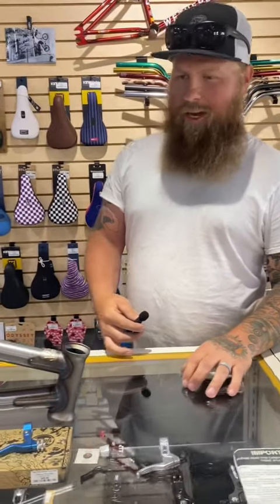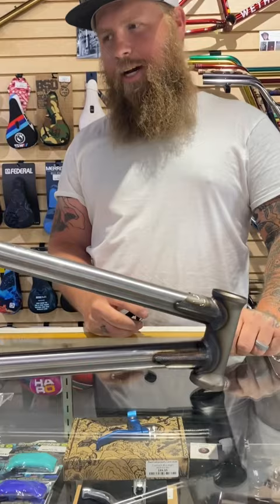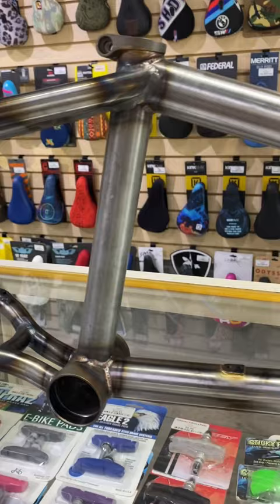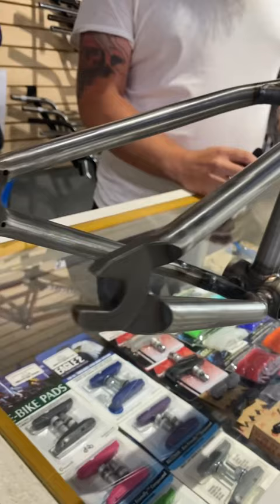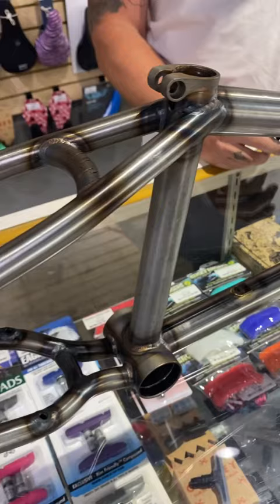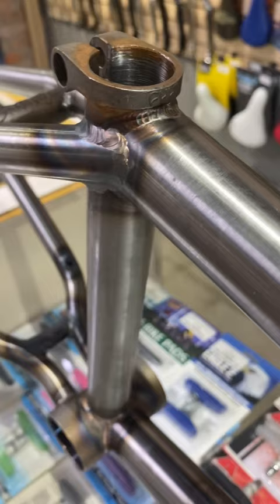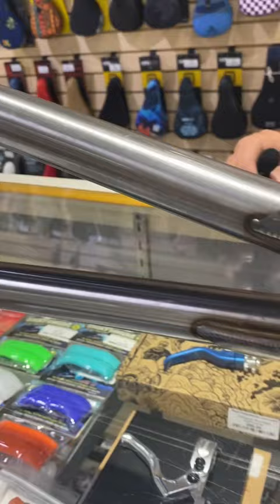🌭Kyle got a new Cult Walsh frame from Albe’s and gives us a little lowdown on it.